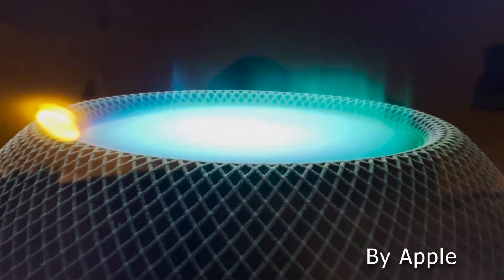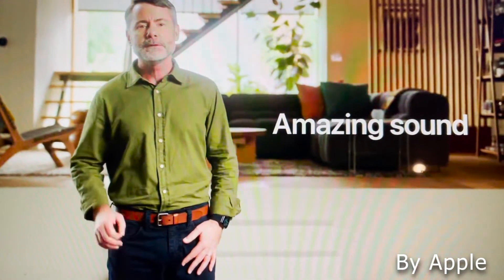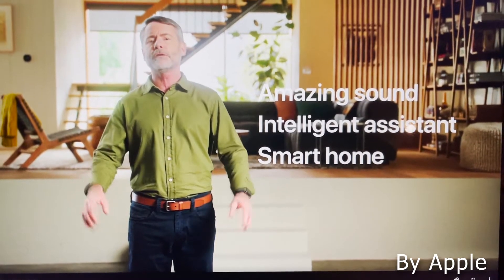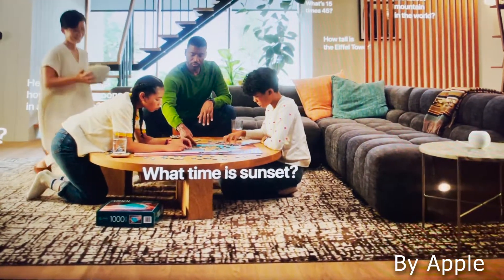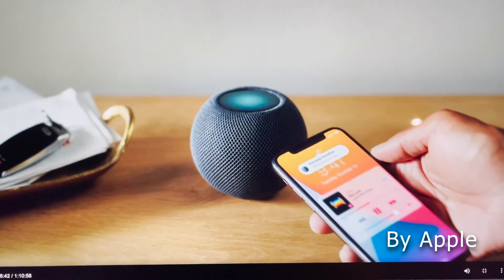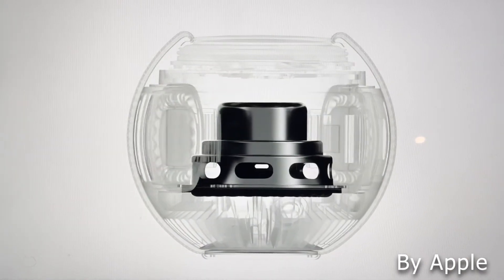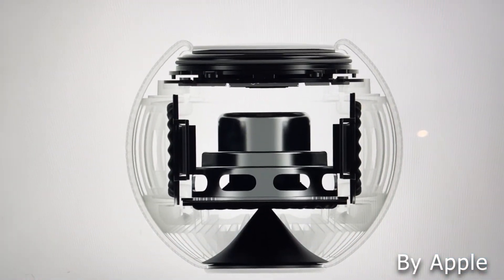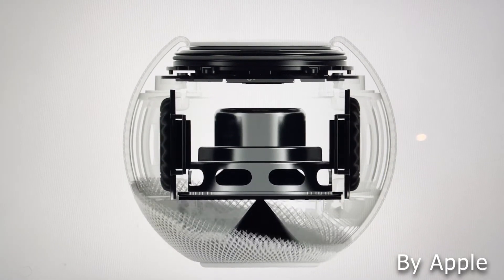Apple HomePod Mini Review | The Bar Has Been Set!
This apple homepod mini review will breakdown all of the features and tech specifics that make this arguably one of the best smart speakers on the market. The homepod mini is built with fabric that provides the best acoustics for any genre of music and combined with computational audio, this homepod mini can compute the music notes and analyze the signals to produce the best sounding music and present it the way the artists had designed. So check out this review if you have questions and want answers to why the Apple HomePod Mini is the next best thing in the smart speaker realm.

HomePod Mini Purchasing Details -

Space Gray HomePod Mini -

White HomePod Mini -